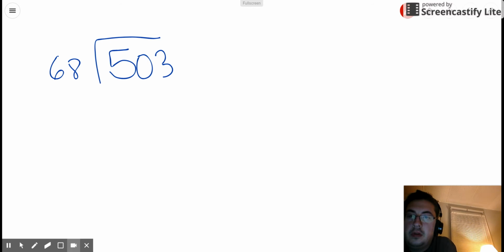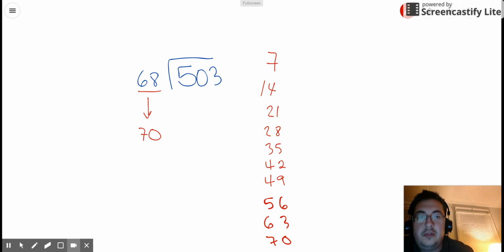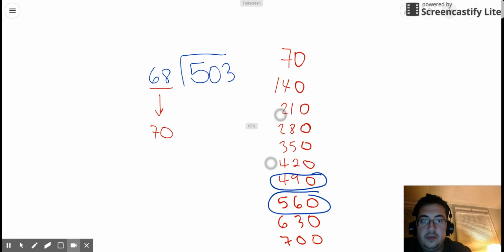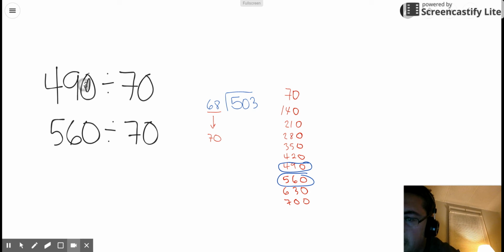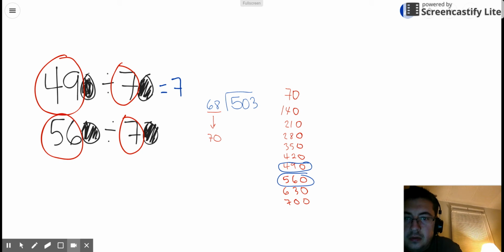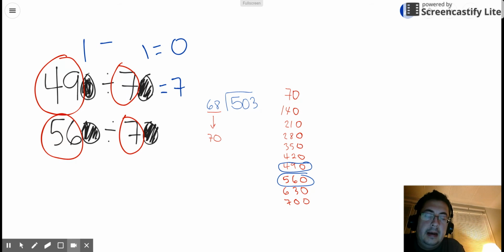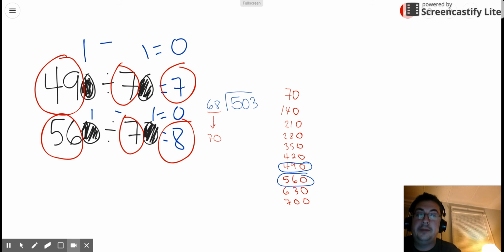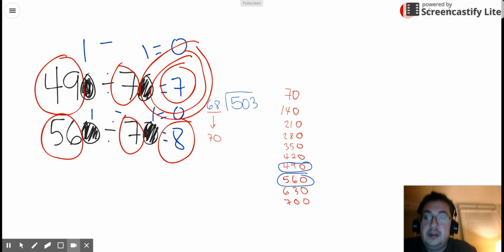Estimating Quotients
In this video, I break down the steps required to take when estimating quotients.